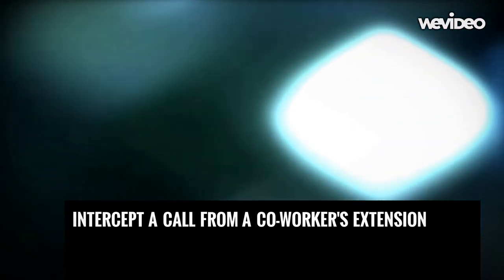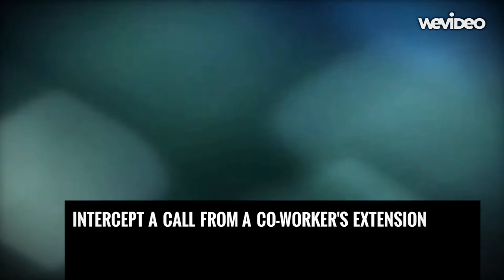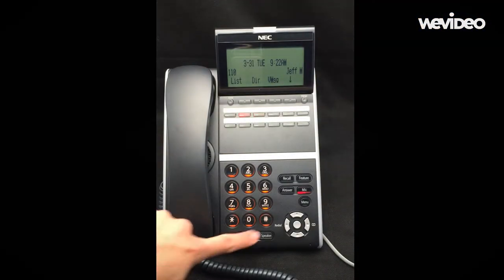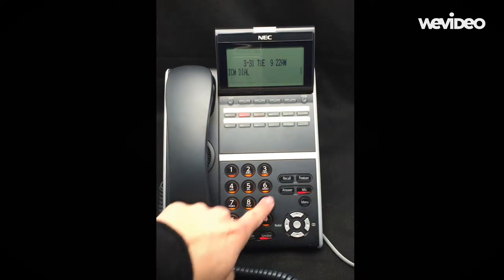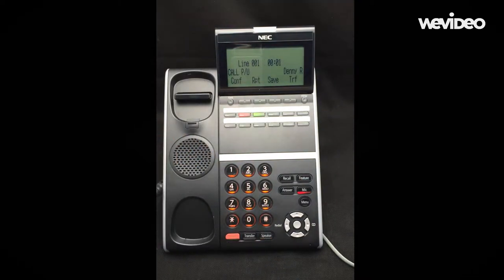Call Intercept Feature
This acteon.net video quickly describes how to intercept a call from a co-worker's extension.